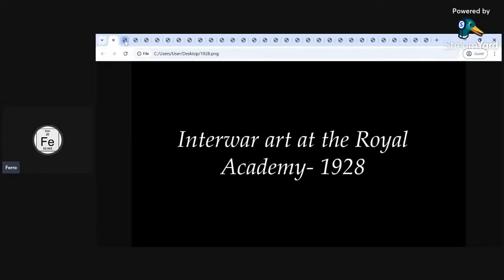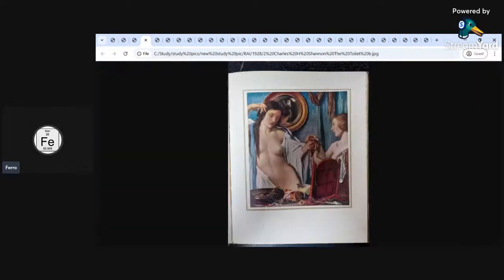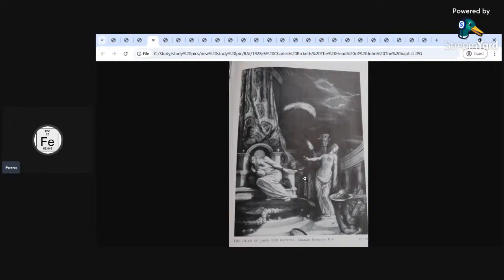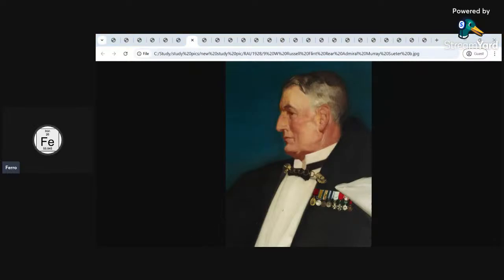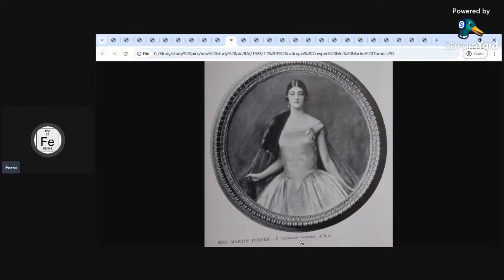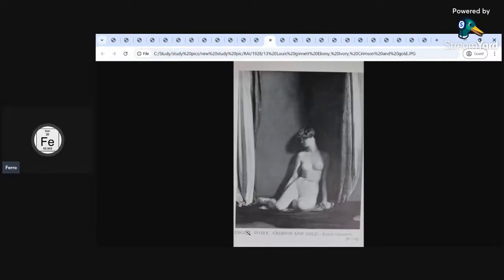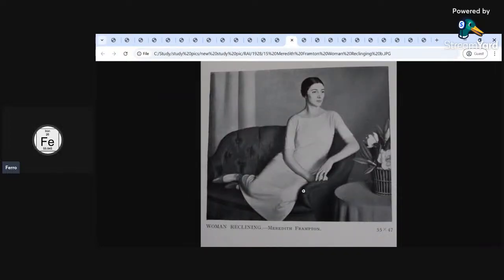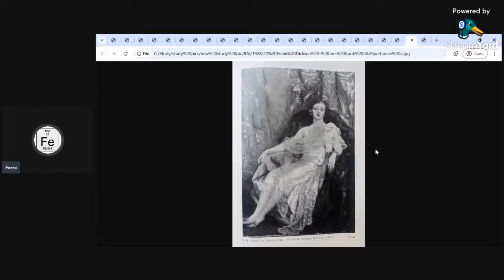Interwar Art at the Royal Academy- 1928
onto 928